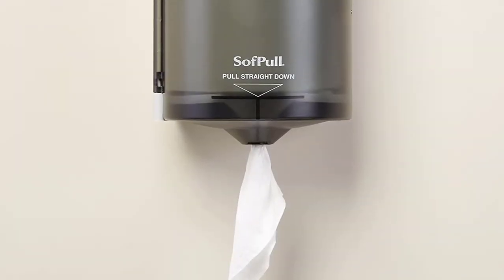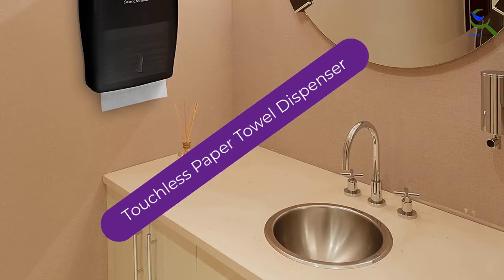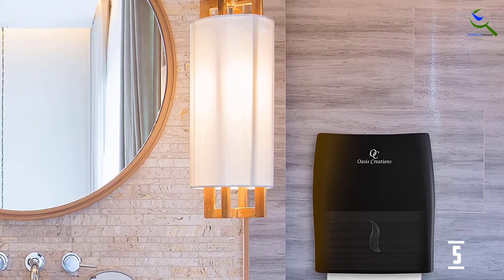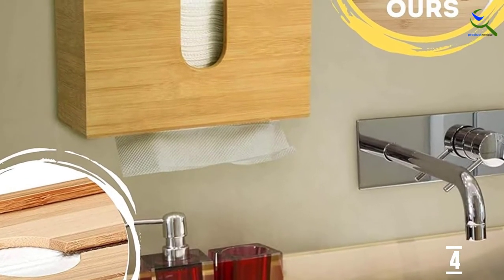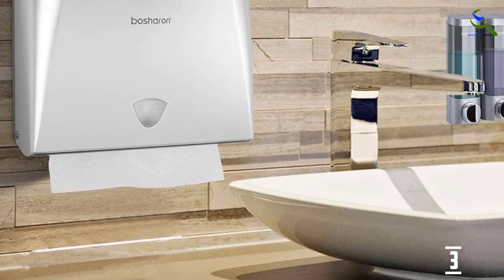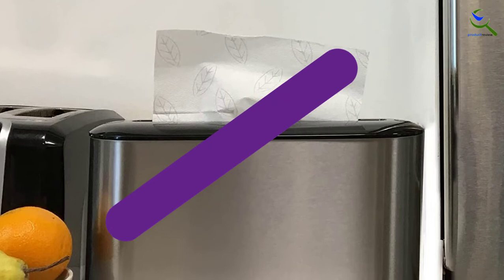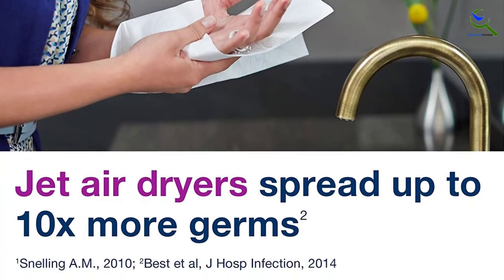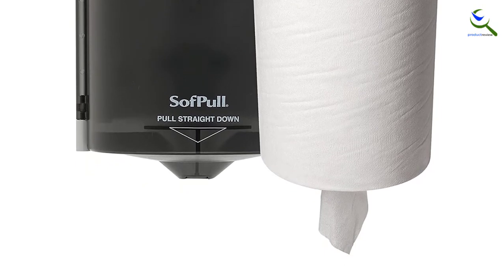Top 5 Best Paper Towel Dispensers in 2022 reviews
☛ All The Links to  Best Paper Towel Dispensers listed in this Video:-

5. Touchless Paper Towel Dispenser

4. Ebun Multifold Paper Towel Dispenser

3. Bosharon Paper Towel Dispenser

2. Multifold Towel Dispenser

1. Junior Capacity Paper Towel Dispenser

Paper_Towel_Dispensers # Towel_Dispensers # Dispensers

You are Searching  Best Paper Towel Dispensers for buy? You are in the right place for getting the important information on  Paper Towel Dispensers.

In this video we short listed the Top 5  Best Paper Towel Dispensers. We make this list based on our own opinion.

We have checked each  Paper Towel Dispensers and tried to include an in-depth information of Paper Towel Dispensers in our Video which will be sufficient to fulfill all of your demand. We recommended  Top 5   Best Paper Towel Dispensers In this video. If you want to buy  Best Paper Towel Dispensers, we hope this list will be helpful to you.

➥ Prime Discounted Monthly Offering
➥ Try Twitch Prime
➥ Amazon Music Unlimited
➥ Try Amazon Home Services
➥ Kindle Unlimited Membership Plans
➥ Create an Amazon Wedding Registry